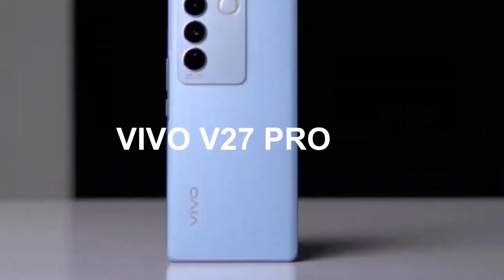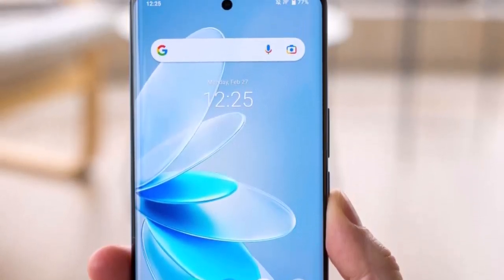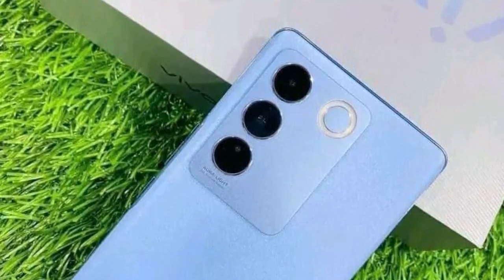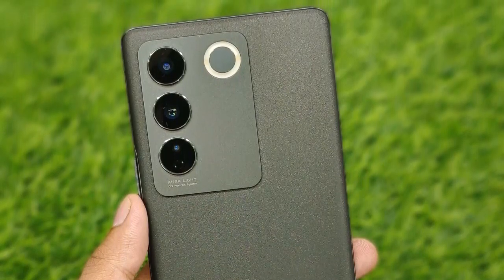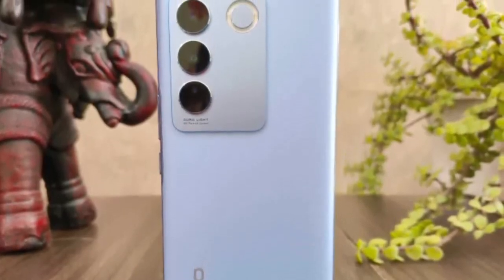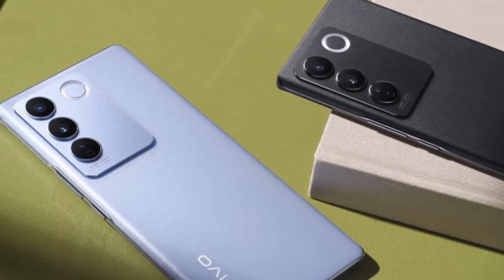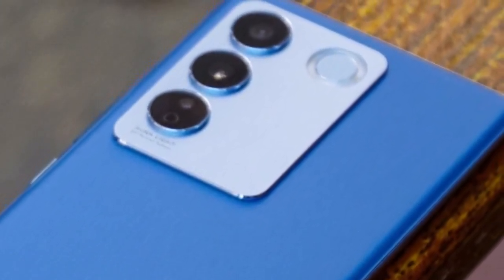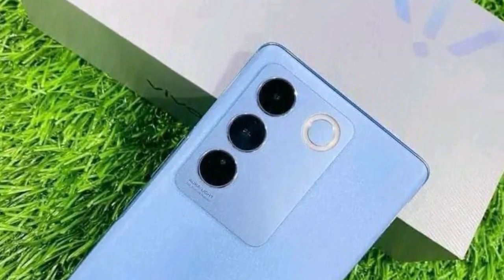Vivo V27 Pro review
You will know more about Vivo V27 Pro Specs in this video
Our Channel review the  technology, Electronic things.  Smartphones, Computer or Desktop , Laptop, Tablet, Smartwatch, Mobile phone, Monitor, and more about Digitals.